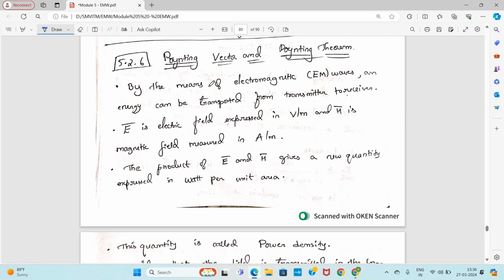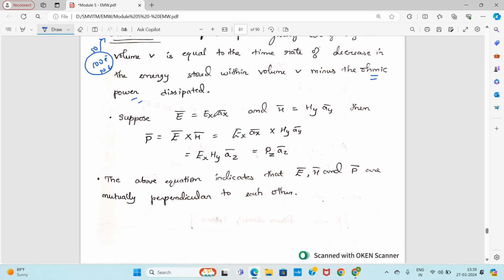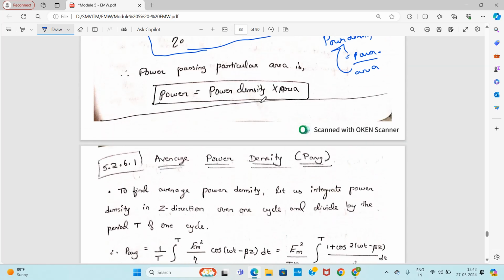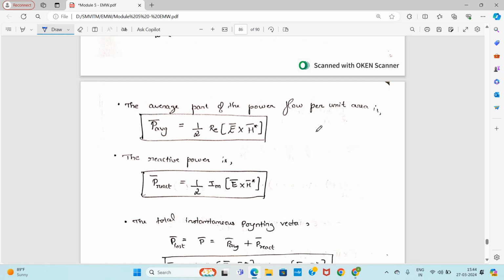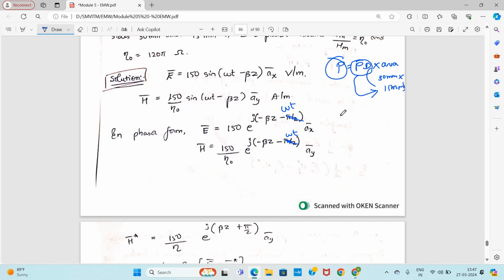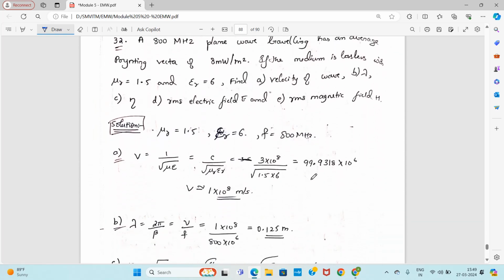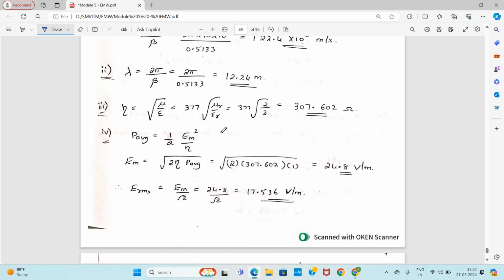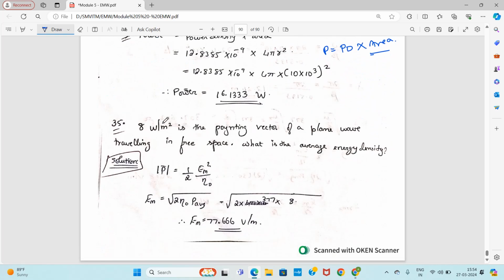Module 5 | Chapter 2 - Uniform Plane Waves | Part 6